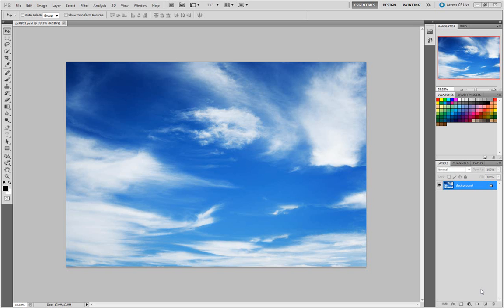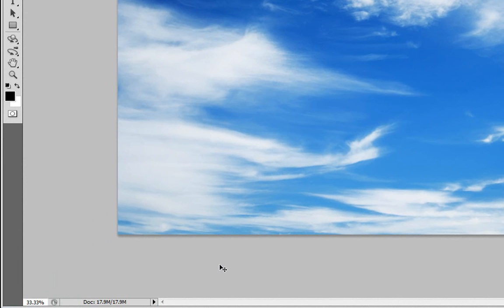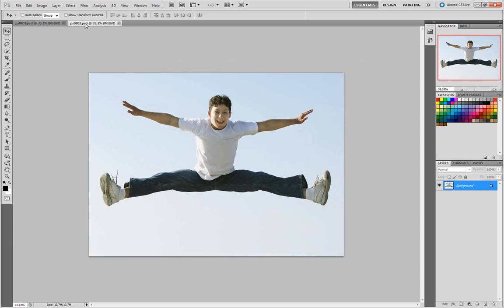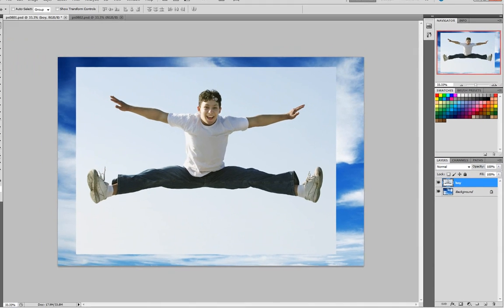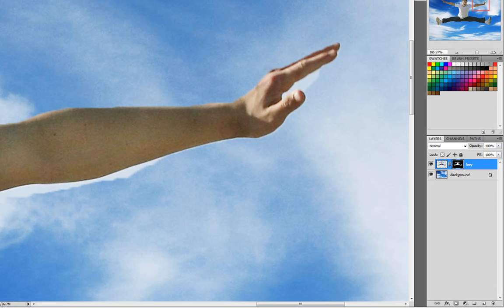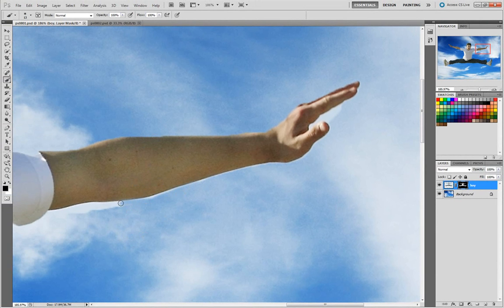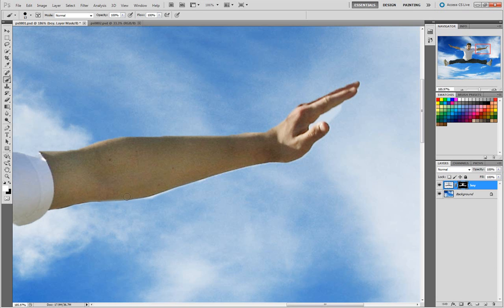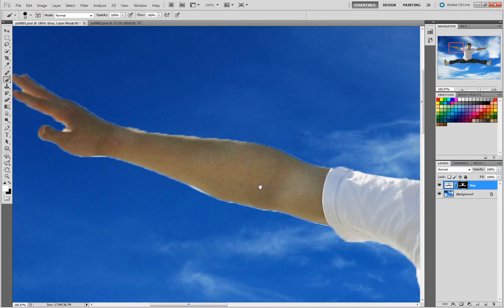Photoshop Tutorial: Using Layers in Photoshop CS5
This sample video from the Photoshop CS5 Digital Classroom Book demonstrates the power of Layers in Photoshop CS5. Presented by Jennifer Smith, founder of American Graphics Institute and Photoshop author and expert.